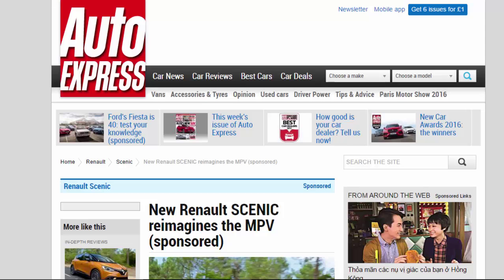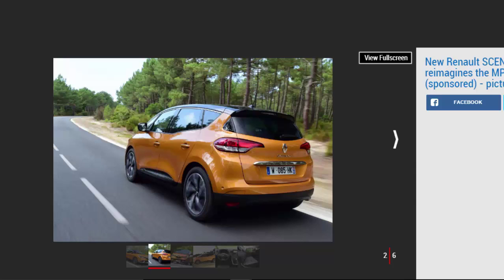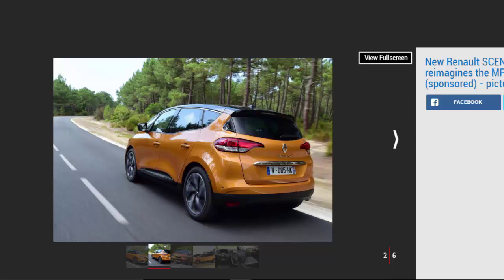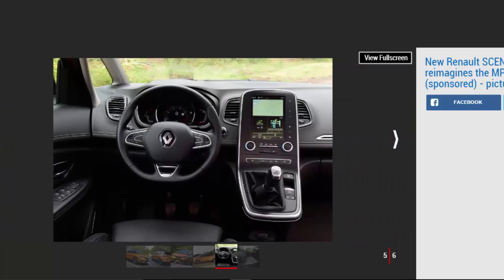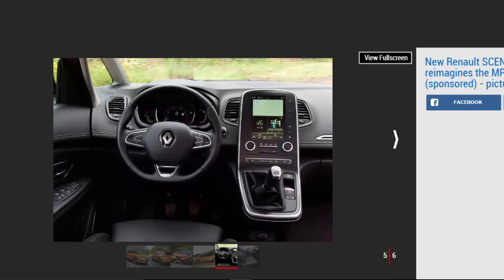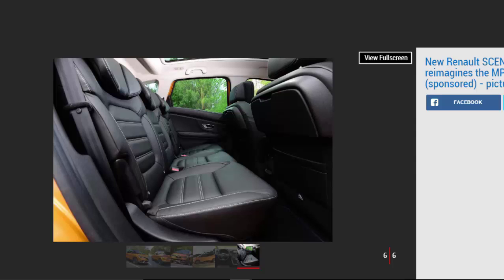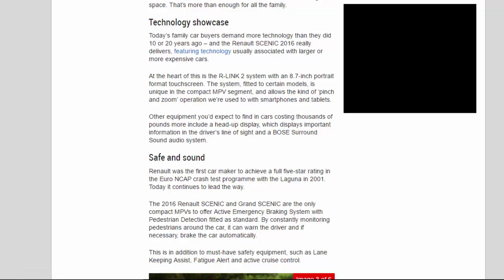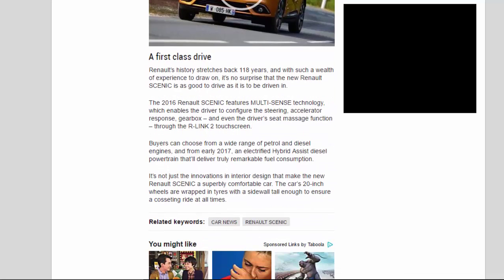Car Review - New Renault SCENIC Reimagines The MPV - Read Newspaper Tv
Read newspaper:
Car Review - New Renault SCENIC Reimagines The MPV
Source: autoexpress.co.uk